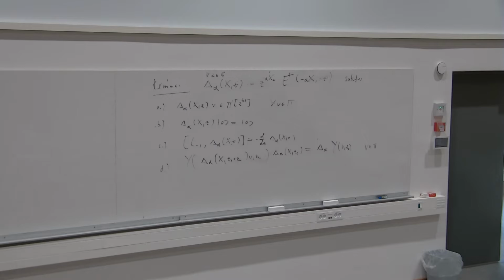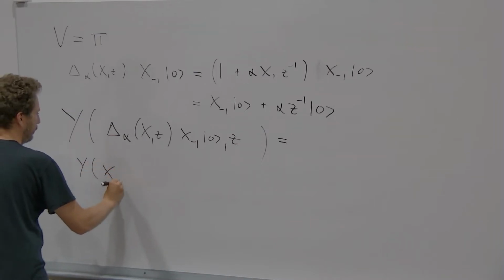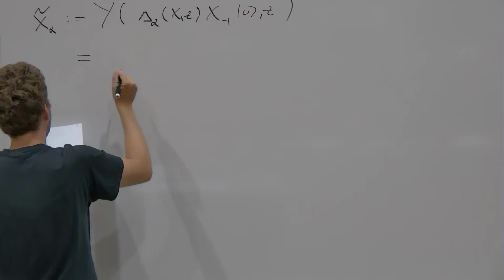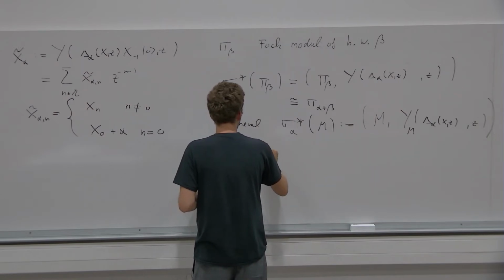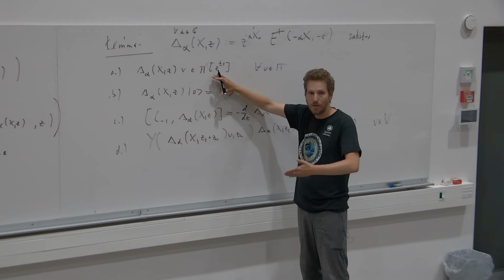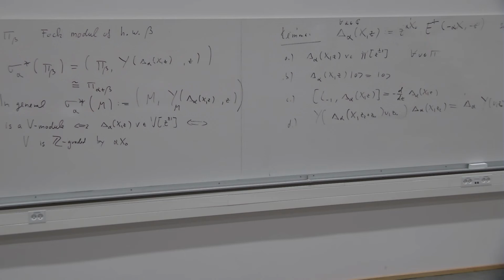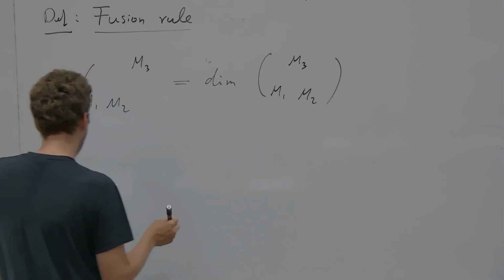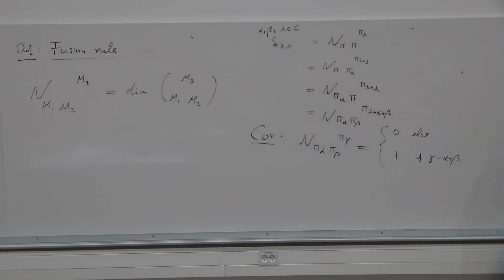Lecture #11: Vertex Operator Algebras (11/20); Affine Lie algebras & WZW theories -admissible levels